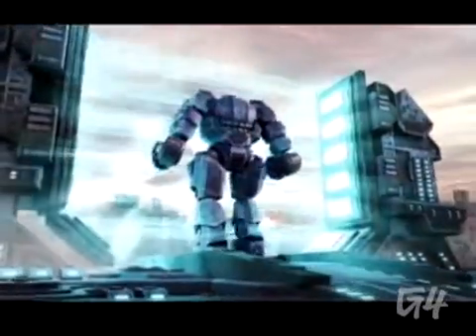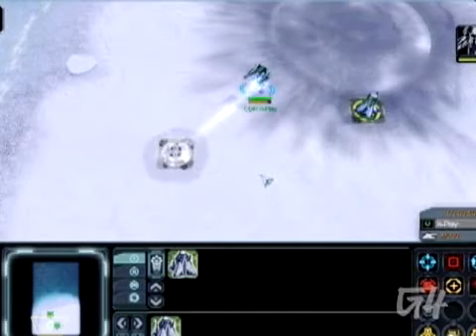X-Play - Supreme Commander review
It's RPG in mech suits with military strategy of the highest order. It's Supreme Commander.